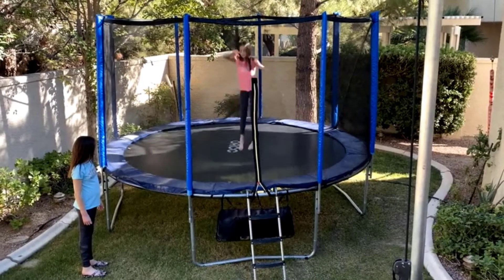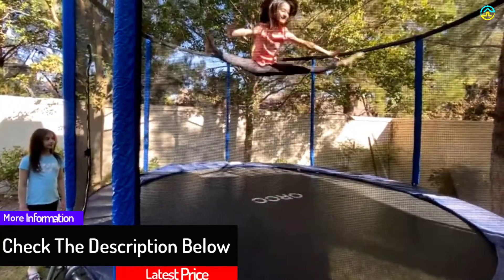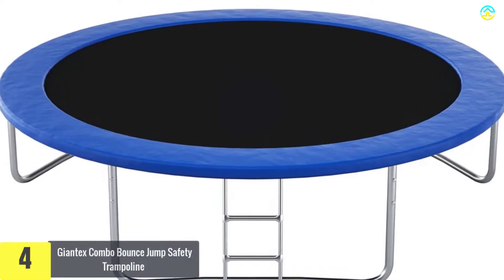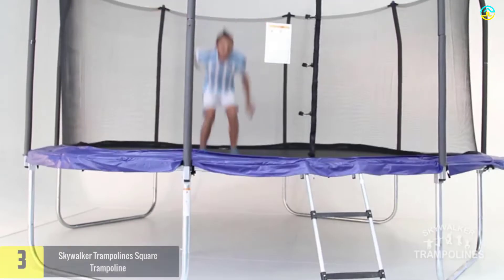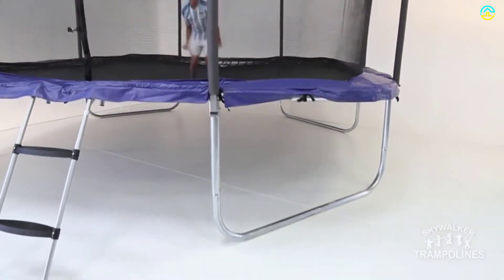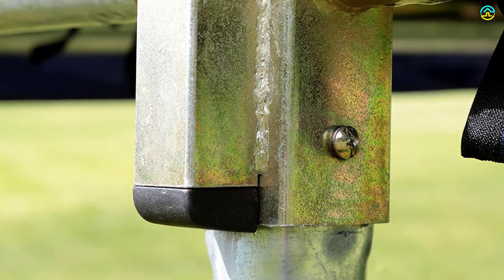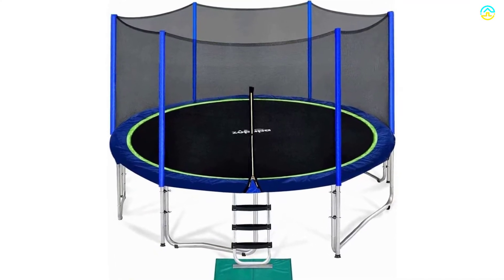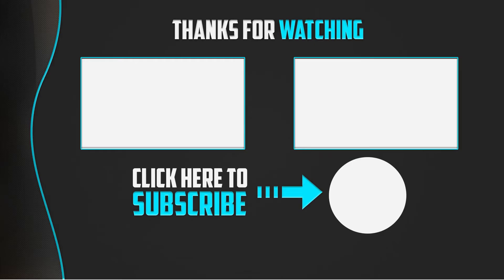✅Top 5 Best Trampolines 2022 Reviews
▶️ The Best Trampolines We recommended  In This video

▶️ 5.  ORCC 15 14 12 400 LBS Capacity 10ft Outdoor Trampoline

▶️ 4.  Giantex Combo Bounce Jump Safety Trampoline

▶️ 3.  Skywalker Trampolines Square Trampoline

▶️ 2.  Skywalker Rectangle Jump-N-Dunk Trampoline

▶️ 1.   Zupapa 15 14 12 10 FT 425LBS Weight capacity Trampoline

➥ Prime Discounted Monthly Offering
➥ Try Twitch Prime
➥ Amazon Music Unlimited
➥ Try Amazon Home Services
➥ Kindle Unlimited Membership Plans
➥ Create an Amazon Wedding Registry